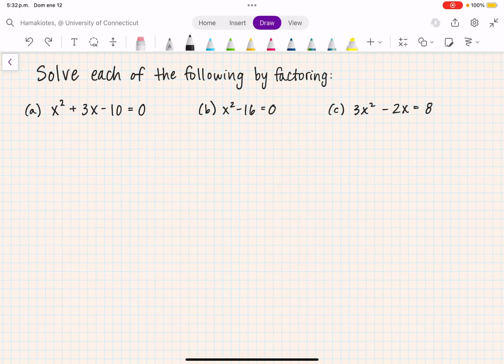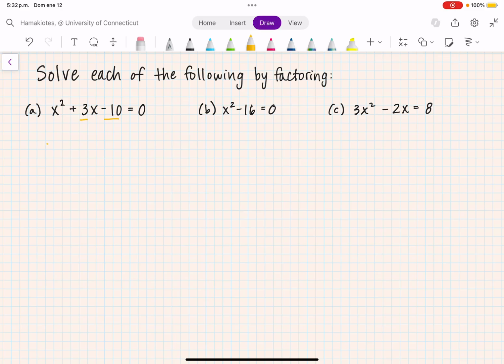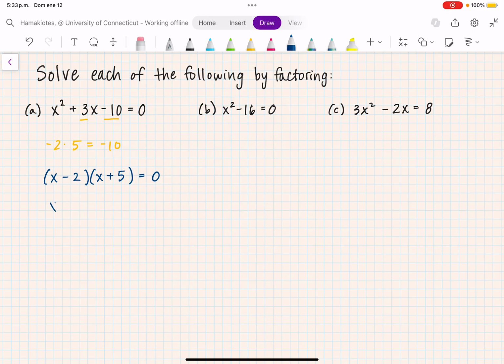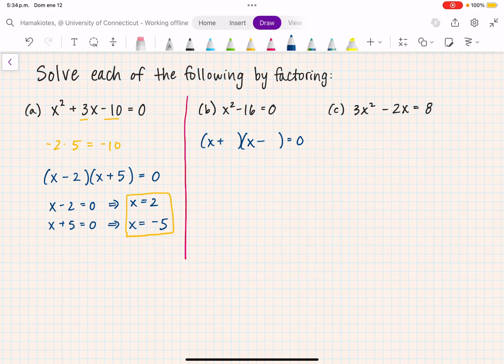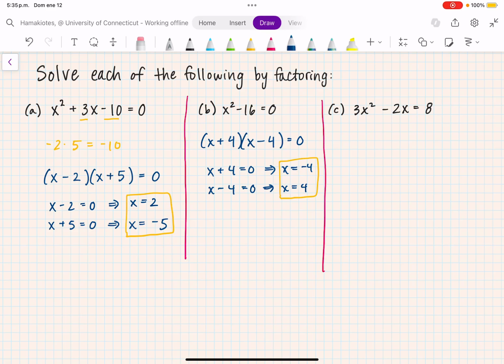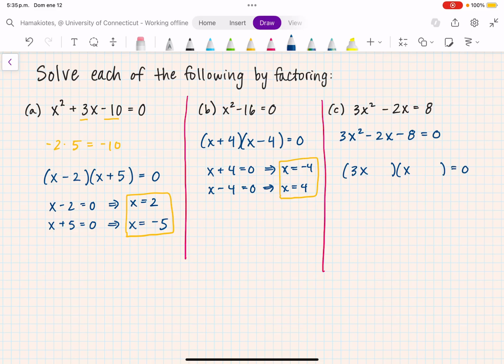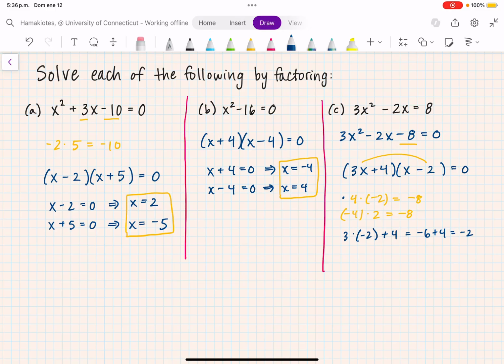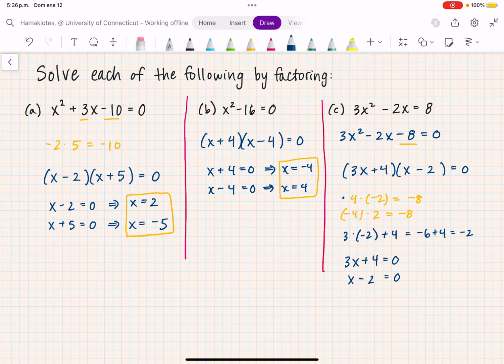Factor the following quadratic equations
In this video, we will factor the quadratic equations (a) x^2+3x-10=0, (b) x^2-16=0, and (c) 3x^2-2x=8.